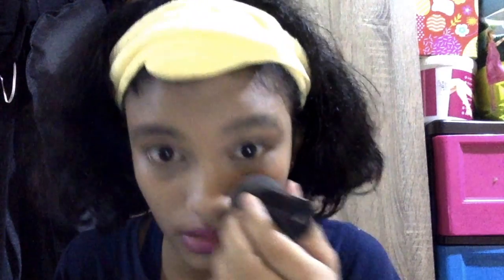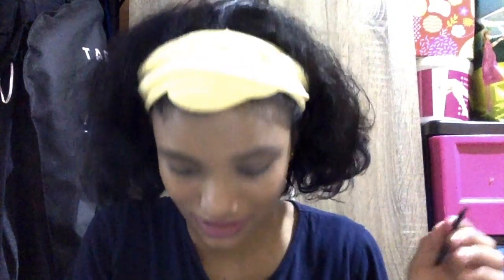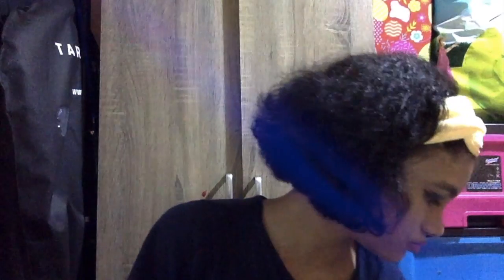Easy Glow Look Makeup | Sandya Sandra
hey guys its @sandyasandra. actually, today I made another video also. This video is about Easy glow look makeup that I do. I use Mac cosmetics for my makeup. its glow and shining. its really give a good look. my face looks fresh and pretty. you can also can try on with my tutorial if you want.it looks me maximum 30 minutes. this is really easy. this time I have use mine of my liquid lipstick and moreover, I use eyeliner for my makeup video. if you try on with those it really gives a nice and shine look. it actually make me so much prettier and fair. you can my tutorial for glow and shine.